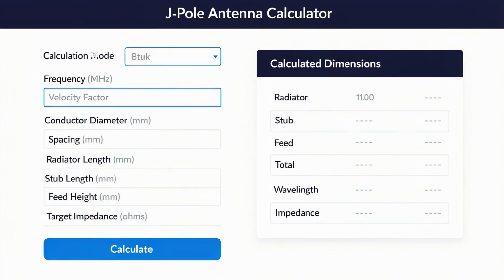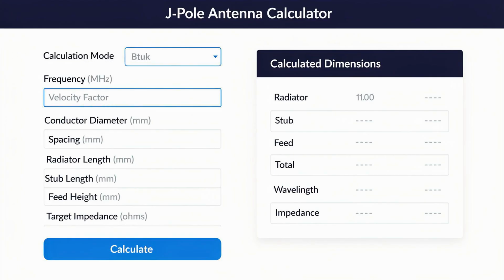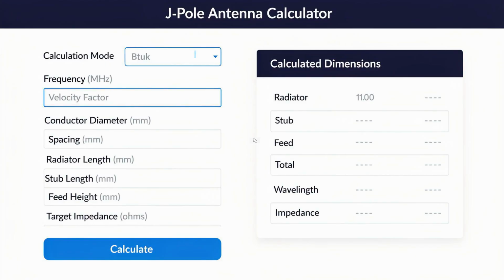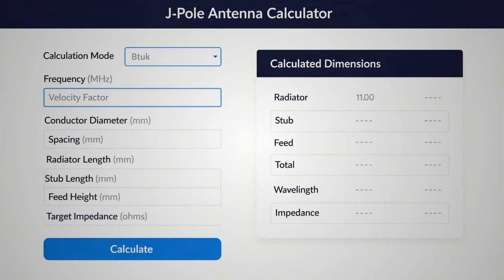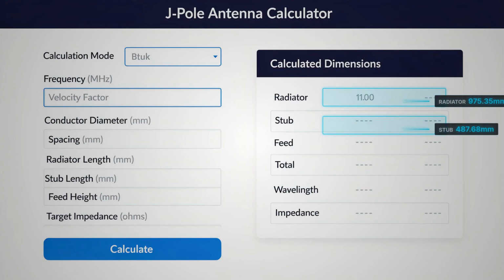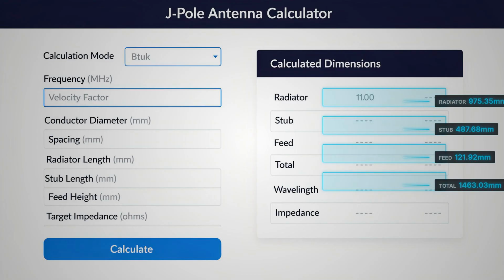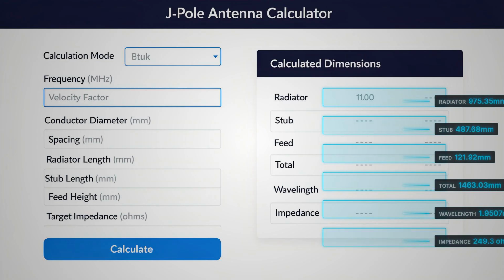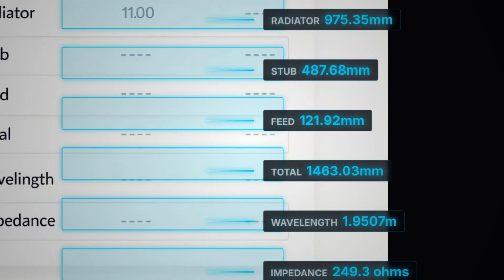J Pole Antenna Calculator — How to Use It | Engineering Tool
How to use the J Pole Antenna Interactive Calculator — an interactive engineering tool for engineering calculators problems.

This is the J Pole Antenna Interactive Calculator, which calculates antenna dimensions and characteristics for any frequency.

Let's explore the input fields. First, we have the Calculation Mode dropdown with six options: Calculate Dimensions from Frequency, Calculate Frequency f...